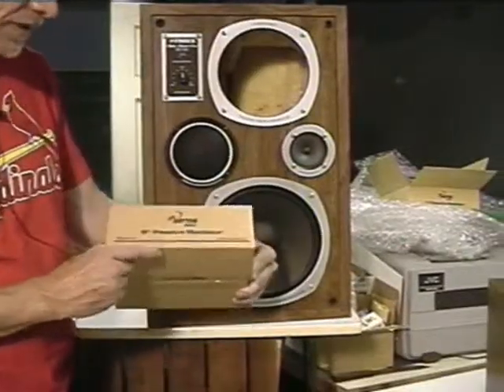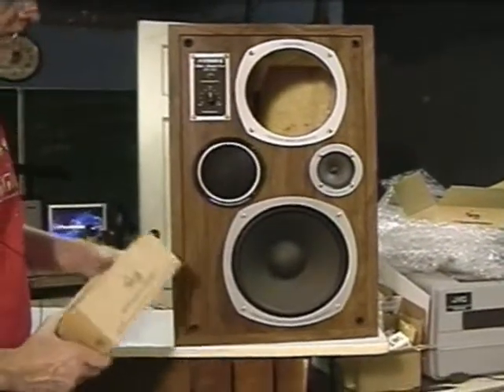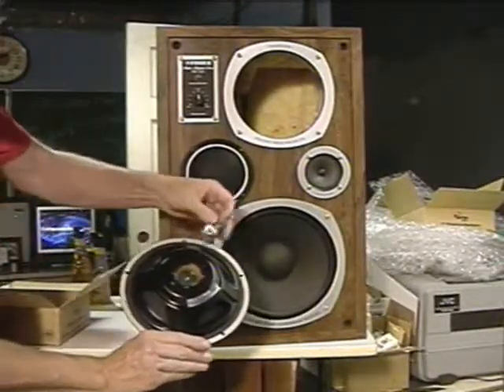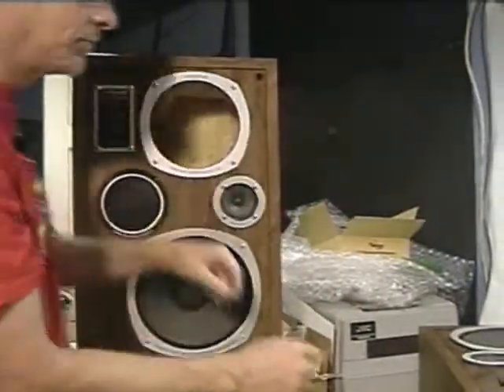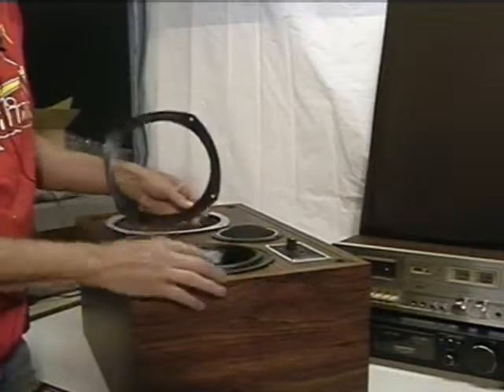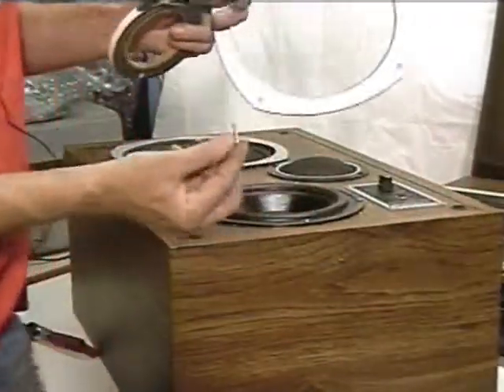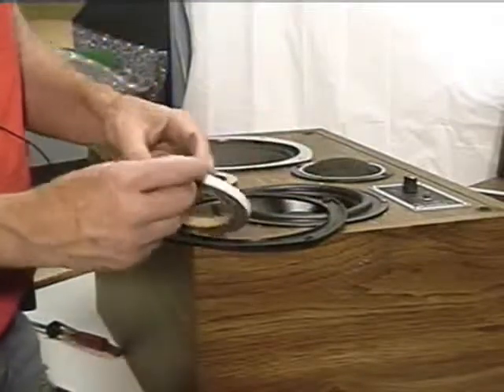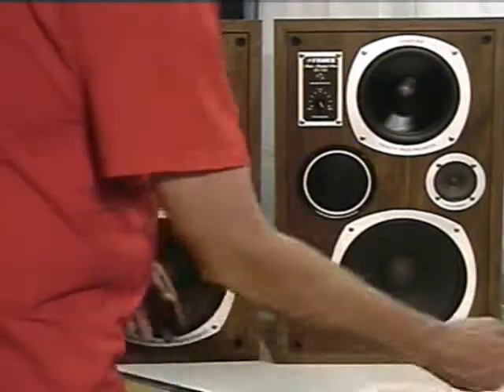Dayton Passive Radiator Speakers set in Fisher ST-730 Speaker Cabs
Review of Dayton 8" Passive Radiator Speakers set in vintage Fisher ST-730 Speaker Cabs by hardluckcharlie